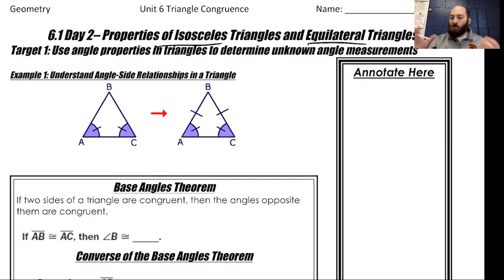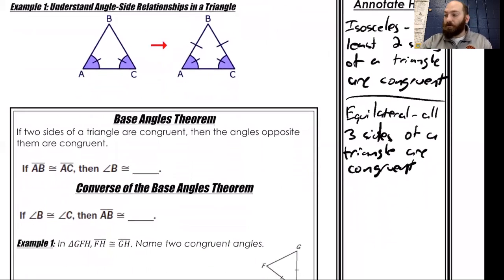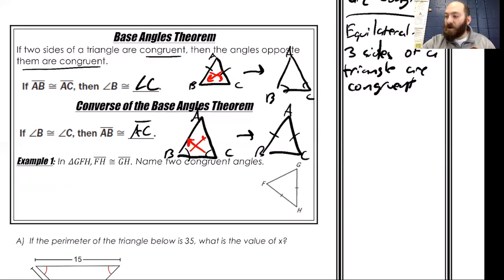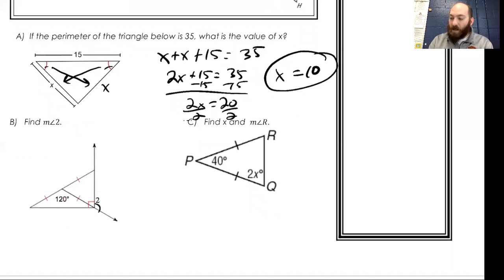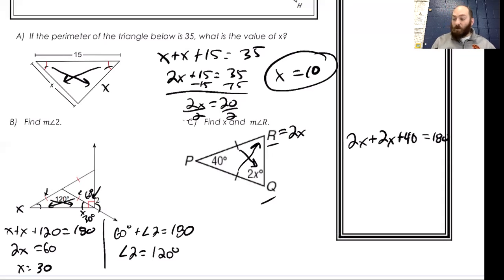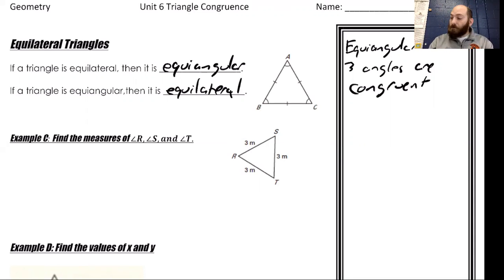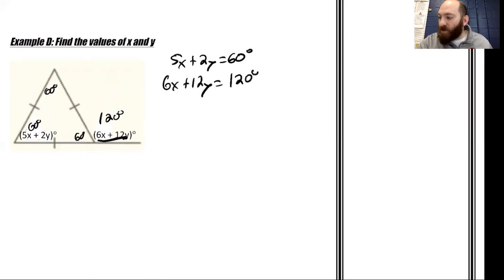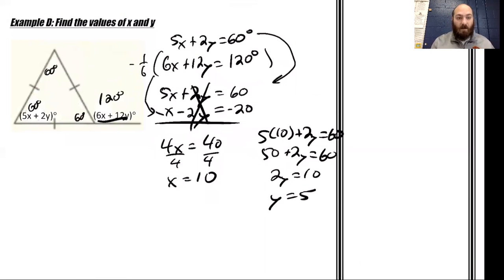6 1 Day 2 Isosceles and Equilateral Triangles